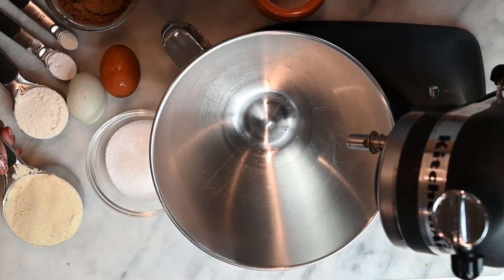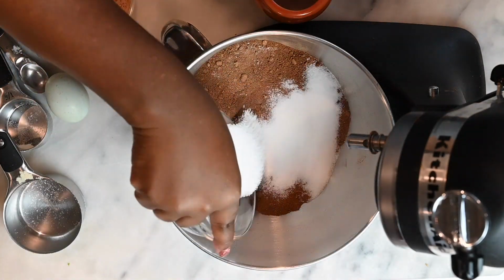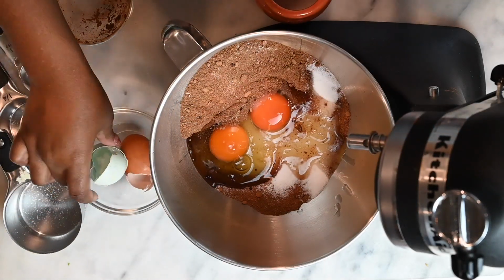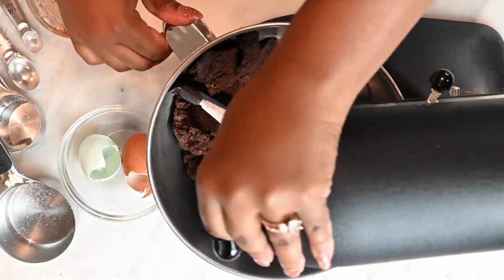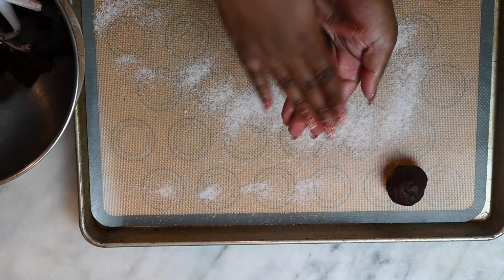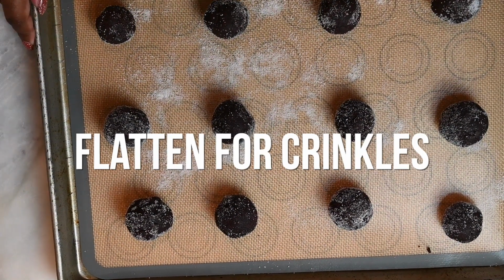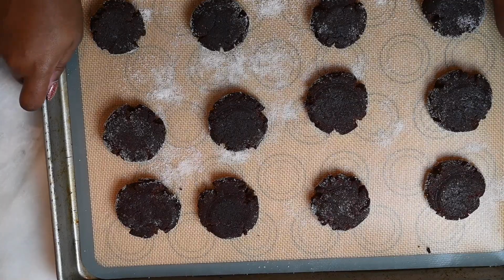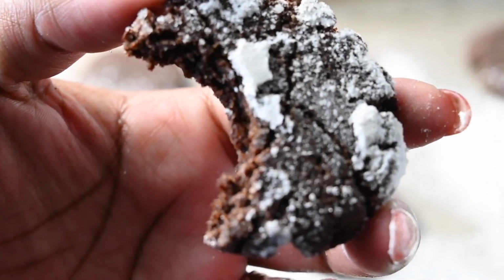Fudgy Crinkle Cookies Recipe | The Hangry Woman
No dairy or white sugar in these fudgy crinkle cookies! It's an easy recipe that takes a few minutes to come together and finishes with a rich, soft, chocolatey cookie. Did I mention they're keto and low carb friendly, too?

Follow along with the written recipe here. It includes all of the ingredients and measurements

I mentioned the Kitchen Aid Paddle attachment for your stand mixer

NEW VIDEOS each week, y'all!

NEW BLOGS every week too!

What I film with:
Nikon z6, 24-70 mm f/4

All opinions are 100% my own and I would never recommend a product I didn't 100% love. Products may be given to me for free as press samples, and although they do not influence my opinion, I will always let y'all know what was free and what I purchased with my own money, by designating press samples with an asterisk, or mentioning them outright in my videos (*).